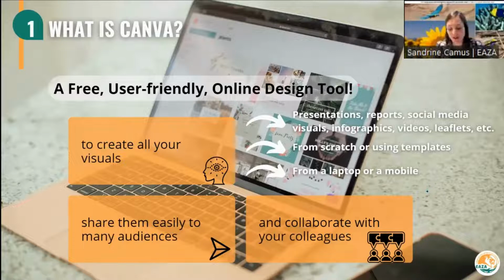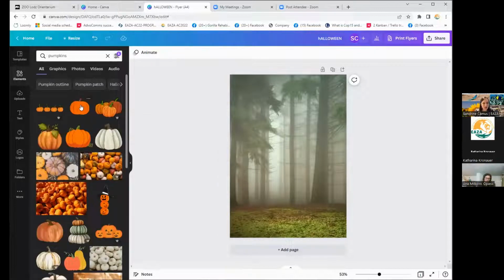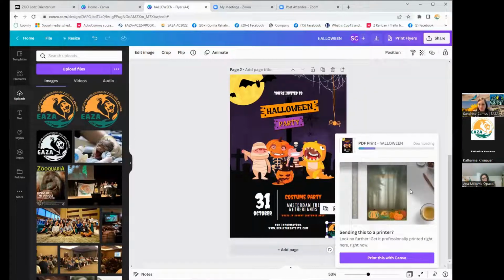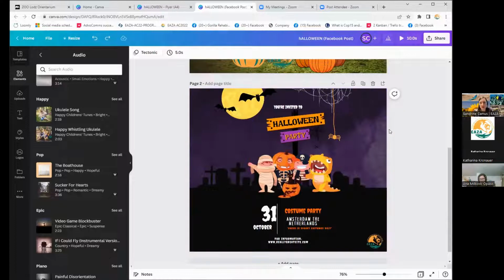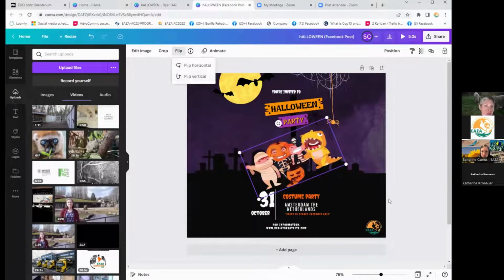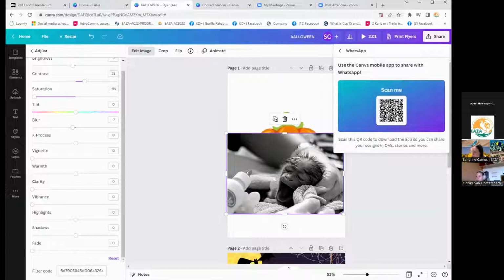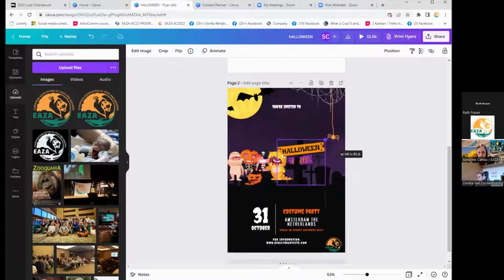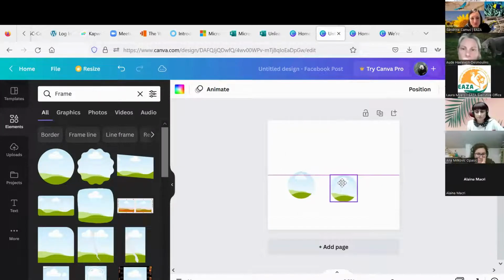Unleash your creativity with Canva - introduction webinar for beginners